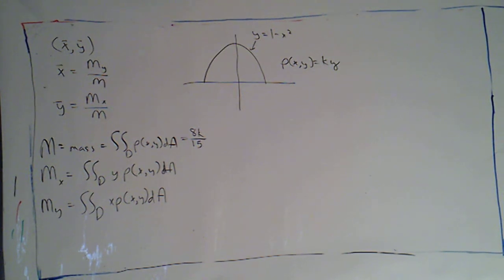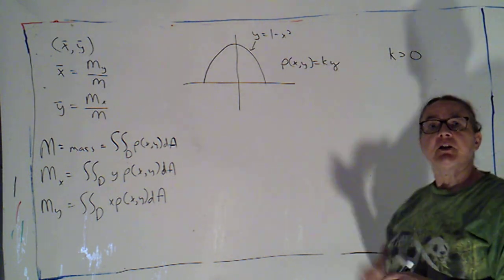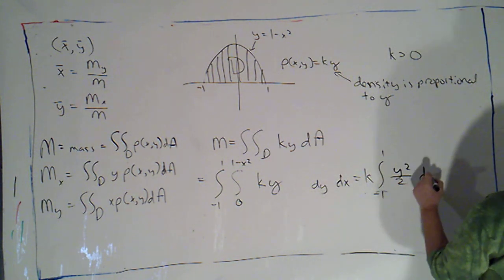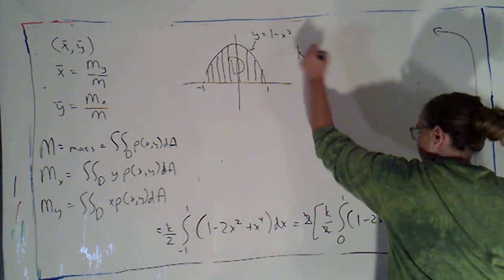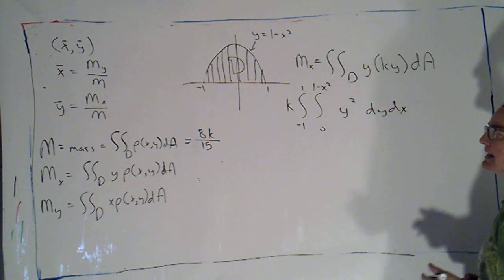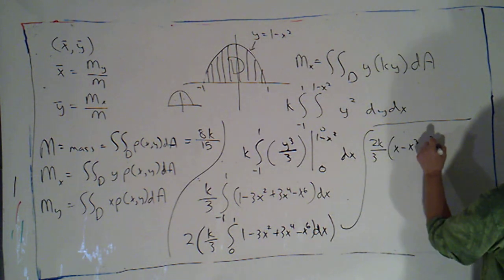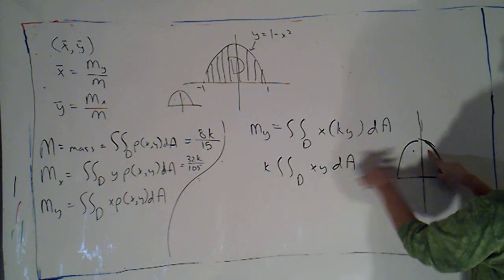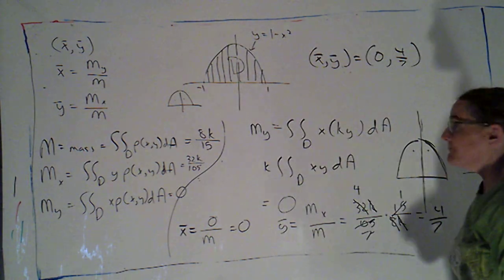3C 15 4 part 4